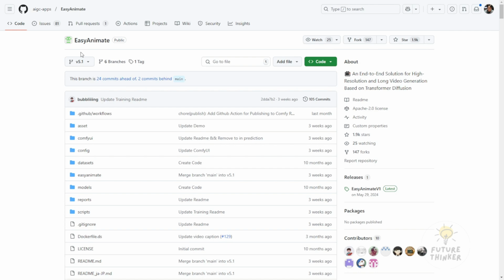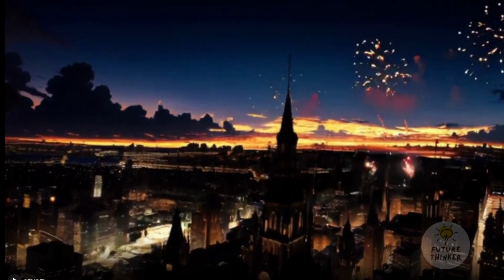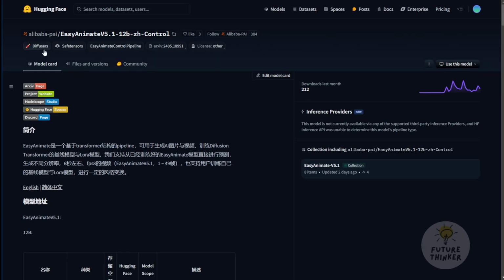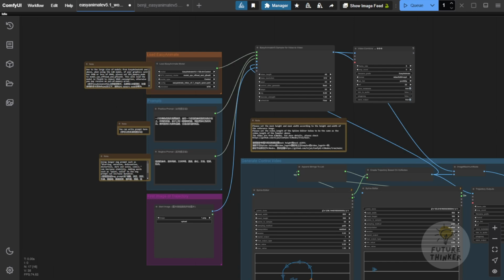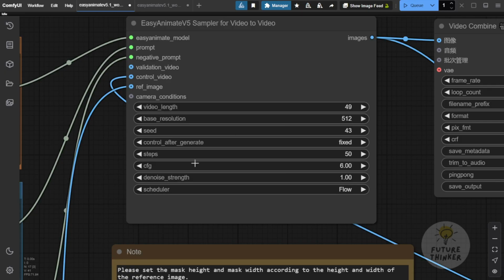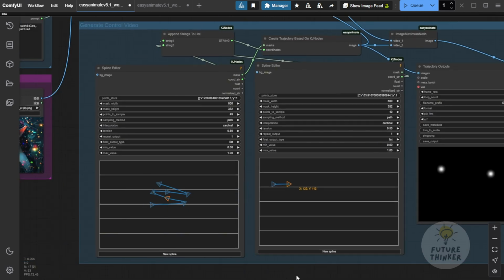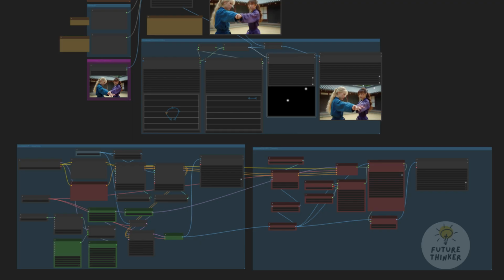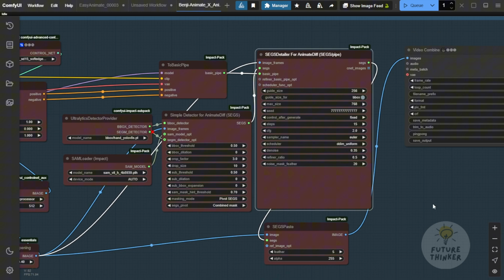ComfyUI EasyAnimate V5.1 AI Animation Trajectory And Video2Video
In this video, we’ll explore EasyAnimate 5.1 , the latest update to a powerful AI framework designed for advanced video animation and trajectory control. With features like depth maps, OpenPose integration, and camera panning, EasyAnimate allows creators to generate dynamic animations with precise control over object movements and scene transitions. Whether you're animating martial arts sequences, creating smooth camera motions, or experimenting with video-to-video transformations, this framework offers unparalleled flexibility. We’ll walk through how to install and use EasyAnimate in ComfyUI, demonstrate its capabilities with practical examples, and share tips on overcoming limitations like frame caps and morphing issues using tools like AnimateDiff.

This content is ideal for digital artists, animators, and AI enthusiasts who want to experiment with cutting-edge AI video generation tools. It’s also suited for tech-savvy individuals interested in exploring frameworks like EasyAnimate, as well as beginners eager to learn about AI-driven animation techniques. If you’re passionate about creating unique animated content—whether for YouTube, TikTok, or other platforms—this tutorial will provide valuable insights and actionable tips.

EasyAnimate 5.1 stands out due to its ability to combine multiple controls—such as trajectory paths, camera angles, and pose estimations—into a single workflow. Unlike traditional animation methods that require extensive manual effort, EasyAnimate simplifies the process while maintaining coherence across frames. Although limited by a 49-frame cap in its current version, it opens up creative possibilities for short yet impactful animations. By mastering this tool, you can produce engaging videos that captivate audiences and elevate your projects to the next level, all while leveraging open-source technology accessible on consumer-grade PCs.